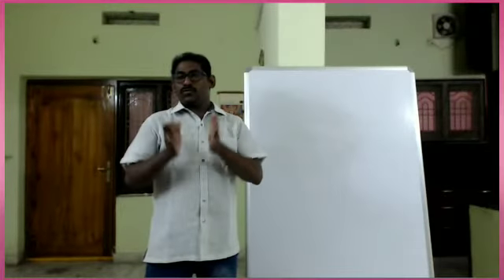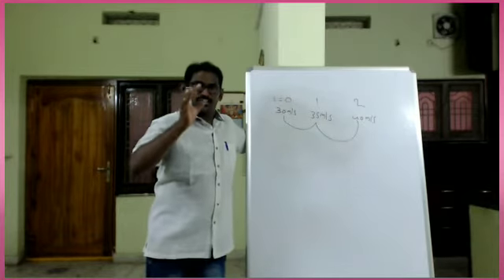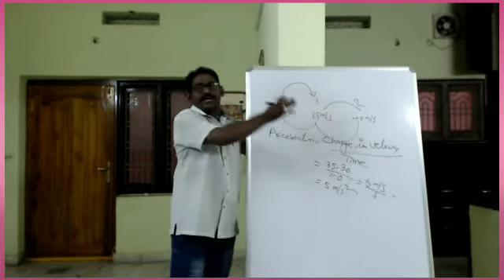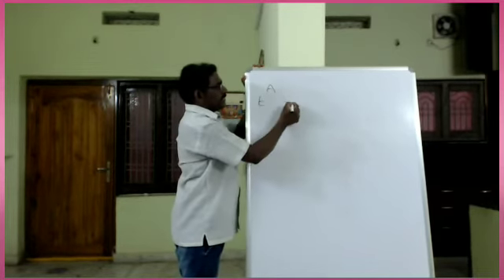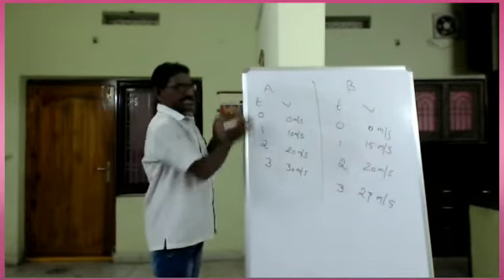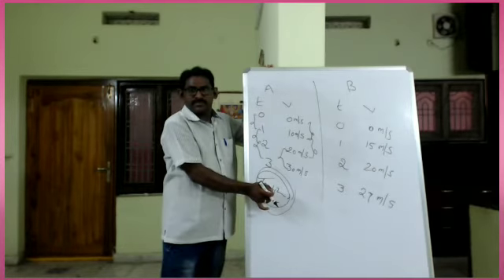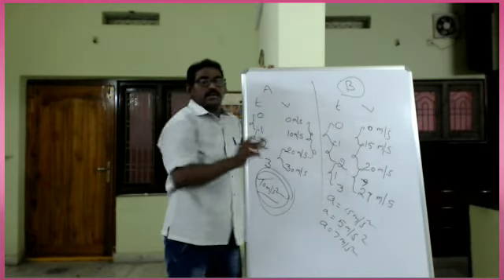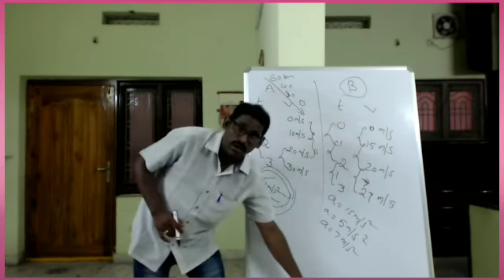9th class||Acceleration topic ||physical science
Video from Prabhakar. Miriyala